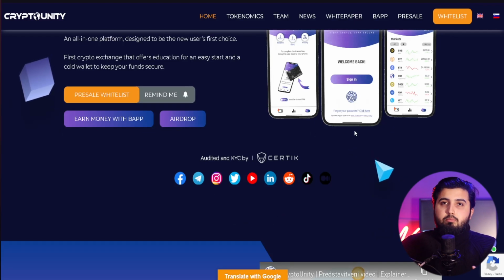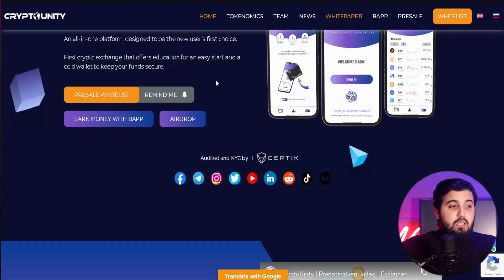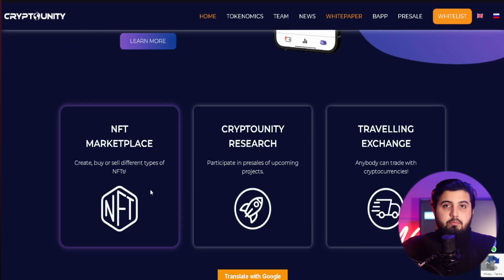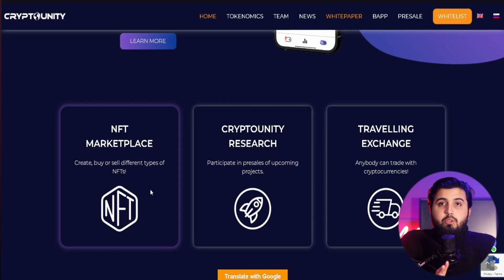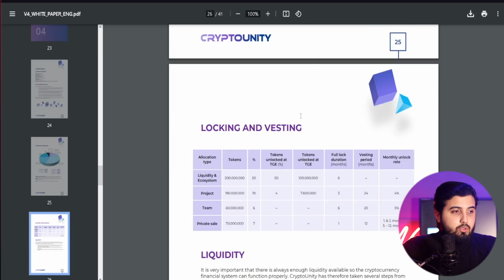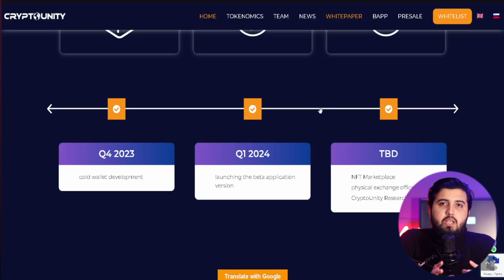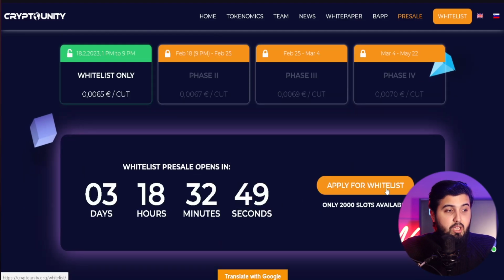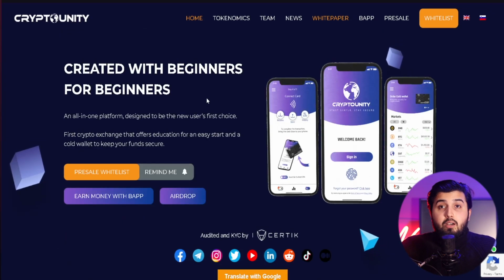CryptoUnity : Unlock Financial Freedom: Don't Miss Out on CUT Presale!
Hello I'm Crypto Pablo on my youtube channel crypto
defi Earn Investing Crypto News Etherum Crypto Daily news nft Crypto buy 100x soon  top altcoins to buy in 2023 how to make money with cryptocurrency  100x next gem 100x next gems  Top5 Crypto Top5 crypto altcoins  Bitcoin  Nft cryptocurrency for beginners topaltcoins Meme coins Top5 meme coin  1000x crypto Etherum exchange exchange Buy Coin How To Invest In Crypto  shiba inu coin  cryptocurrency New Coins Babydogecoin THE NEXT 100X HIDDEN ALTCOIN GEMS LAUNCHING SOON?! pre sale CRYPTO GAMING COINS Ada coin Cardona 10x  gains 100x gains 1000x gains Nft Farm Crypto Staking 100X?! (HUGE POTENTIAL

🔥 Get FREE Cryptocurrency🔥